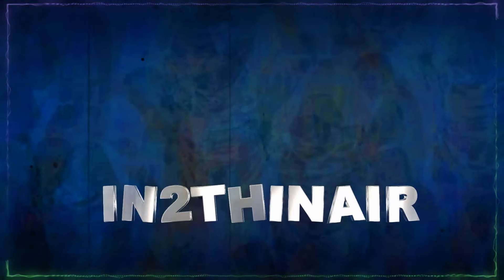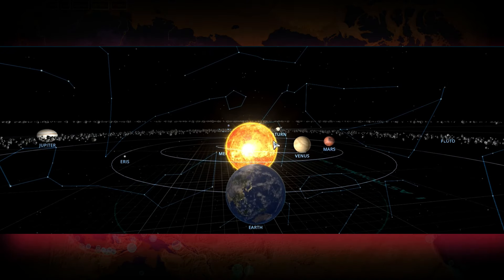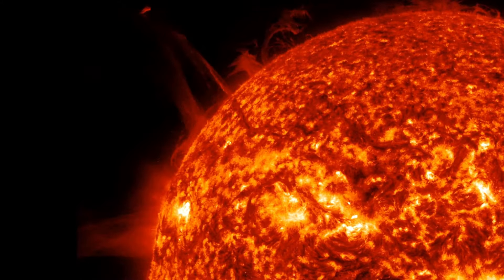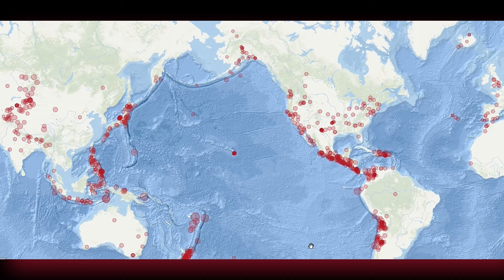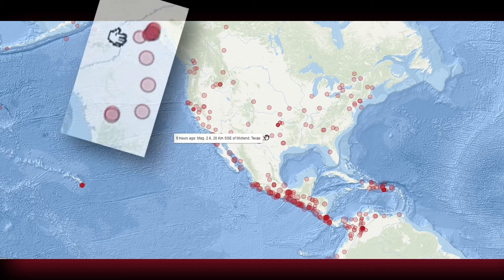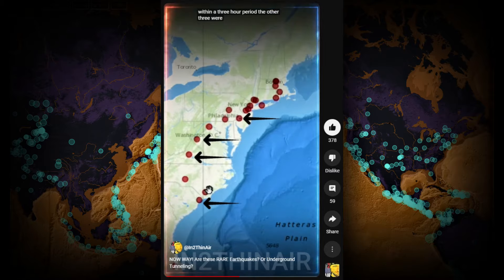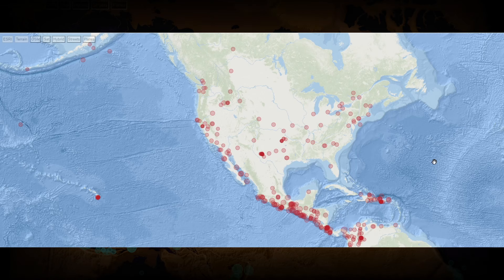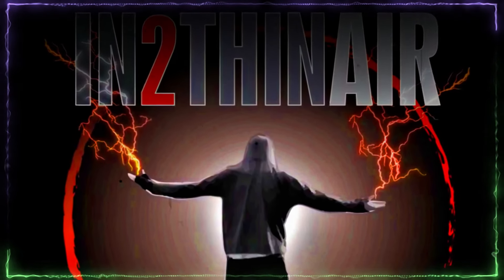SOLAR FLARE! - Earth Dodges MAJOR Bullet - Earthquake Watch!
A large Solar Flare was just hours away from causing some very serious situations here on Earth. Its not a matter of IF but WHEN we will not be so lucky. Also,  Earthquakes in North America have been on the rise!

     This channel and content are my opinions and personal forecasts and theories I share and blog with the public using public information and Public charts.